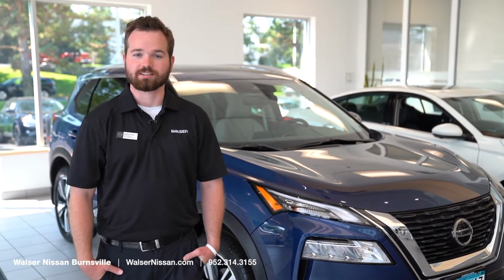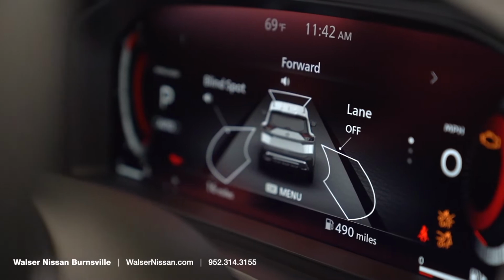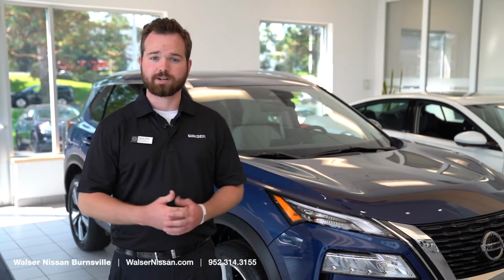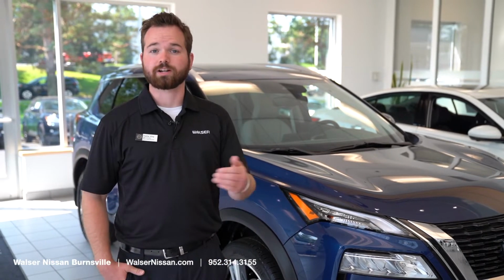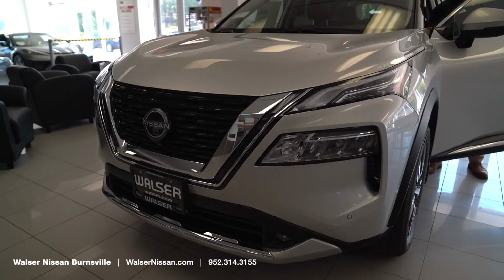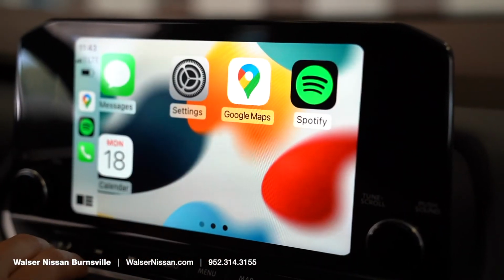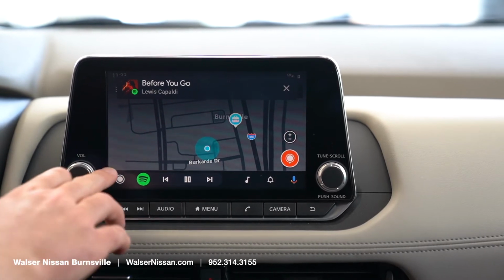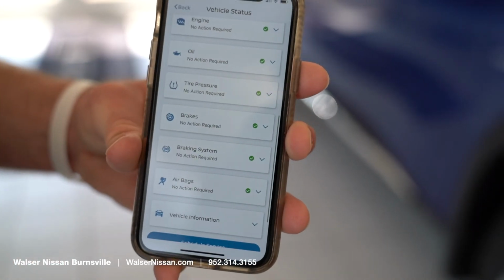Nissan Intelligent Mobility | Everything You Need to Know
In this video we do an overview of what Nissan Intelligent Mobility is and all the benefits you get with your Nissan Vehicle.

or stop by our dealership located at:

Walser Nissan Burnsville
14750 Buck Hill Rd